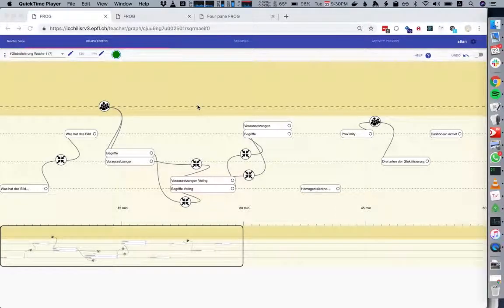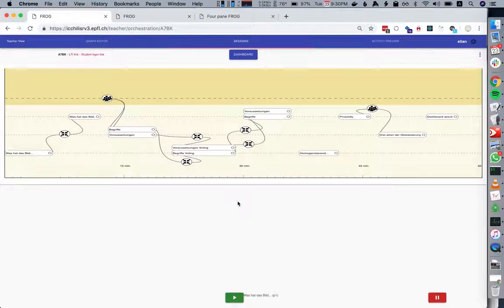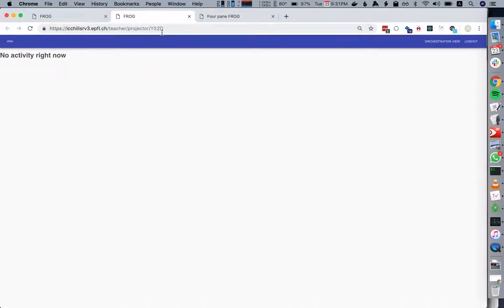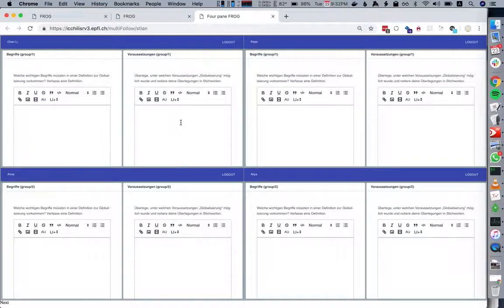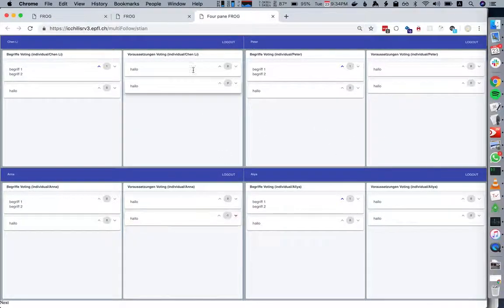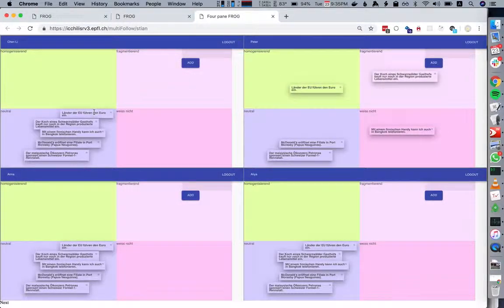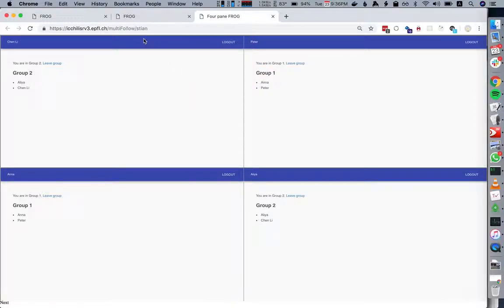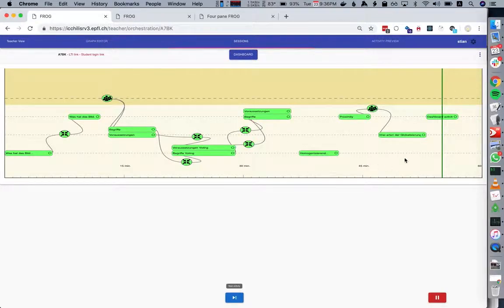Globalisierung Woche 1